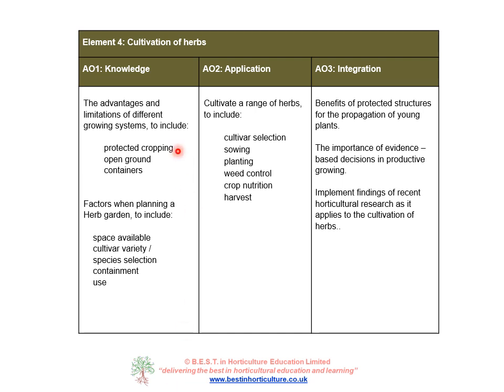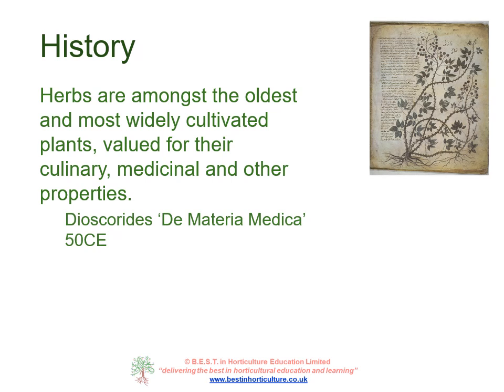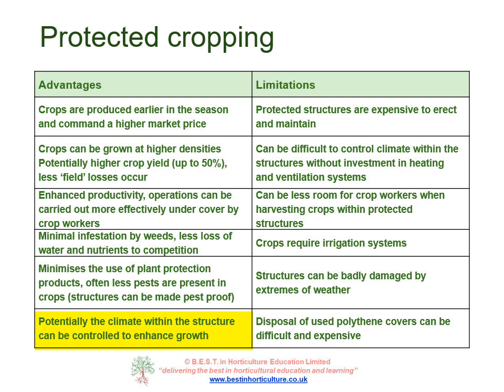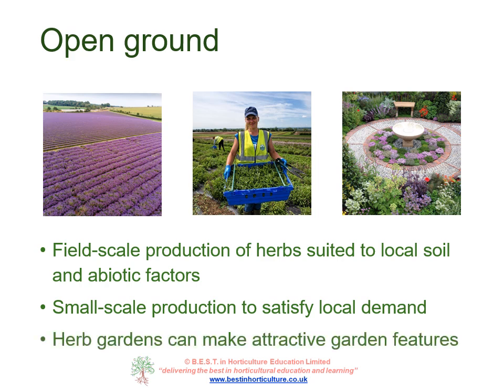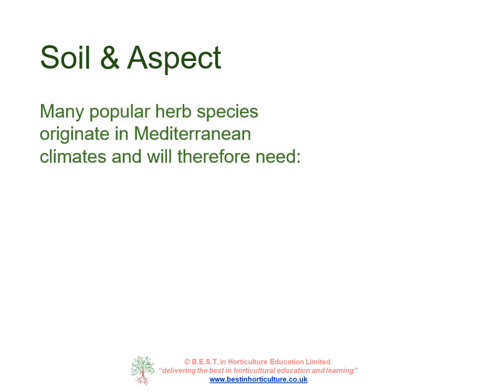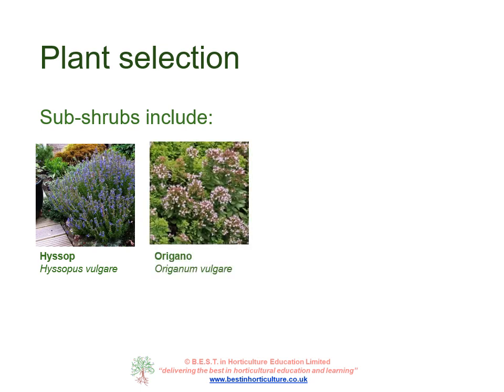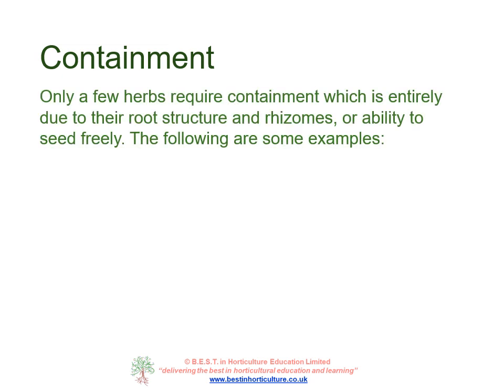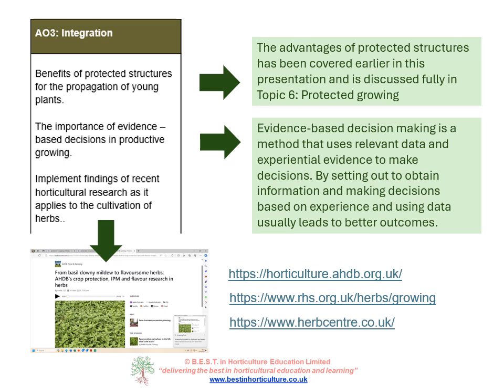T5E4 Cultivation of herbs